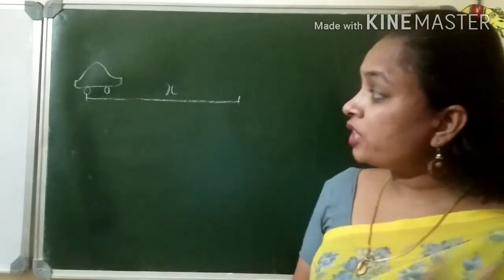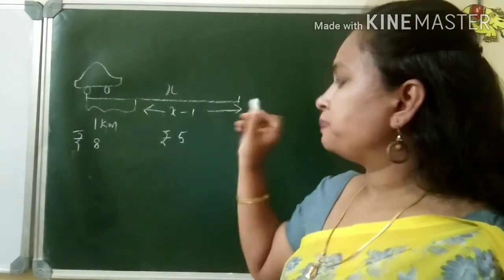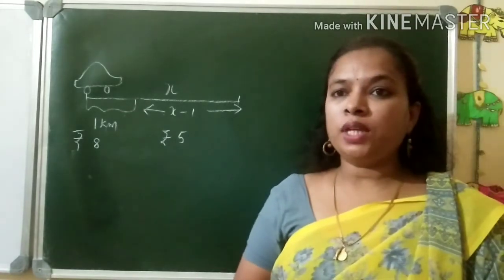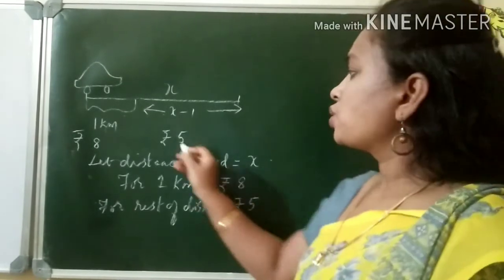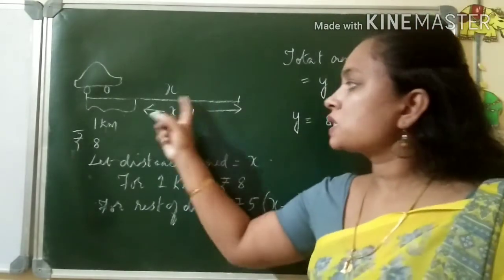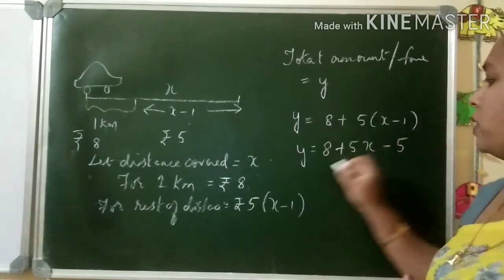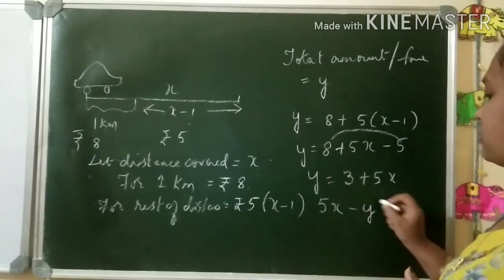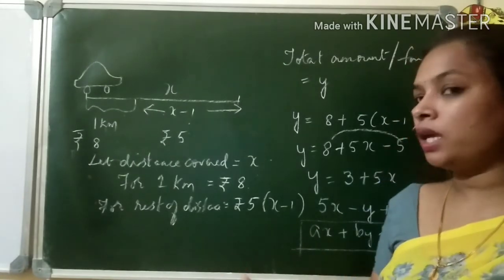Linear equations in two variables - short cuts and tricks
In this video you can know how to frame li ear equations by two simple tricks
1. To find the reference point
2.To visualize situation given in the question